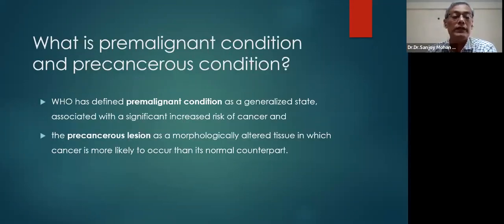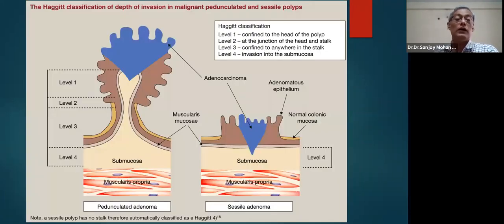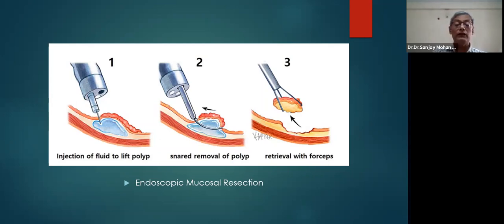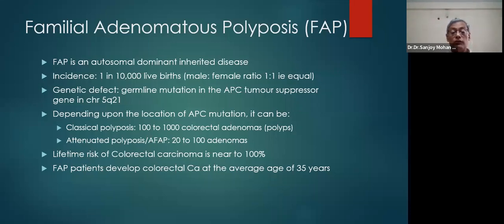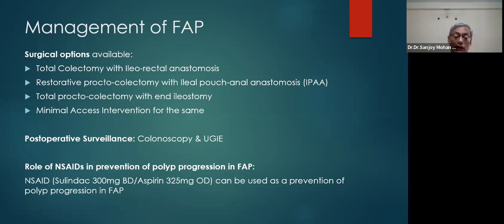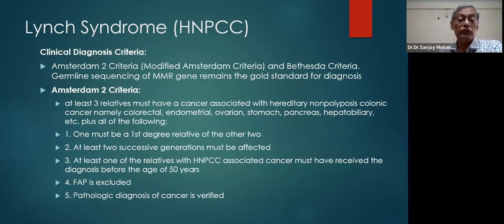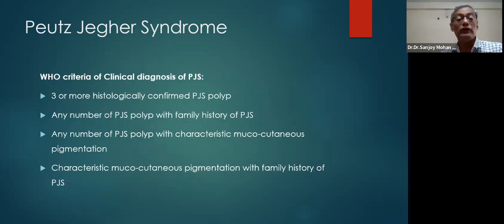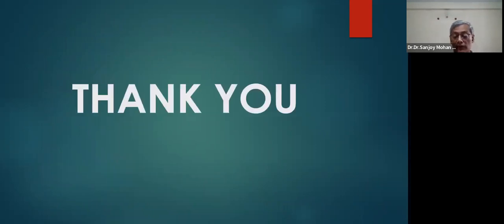Faculty Lecture!!! By Prof. S. M. Bhattacharjee on Premalignant lesions of the Bowel (20.08.22)